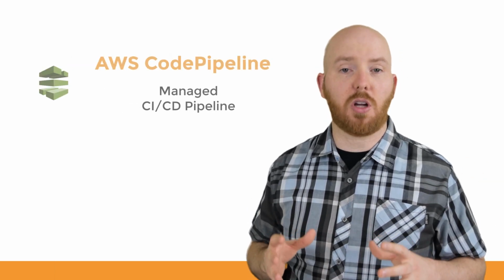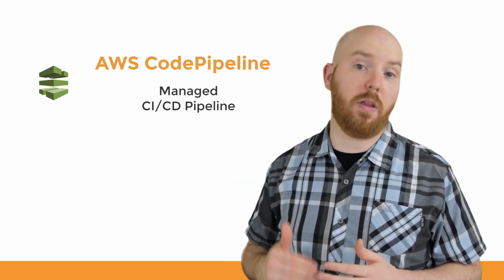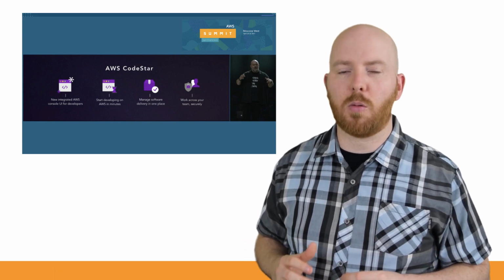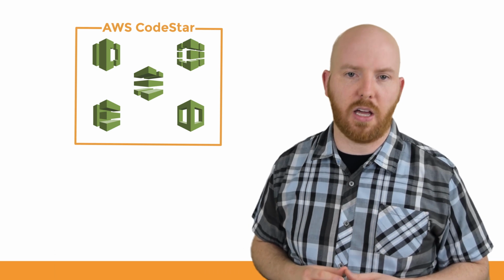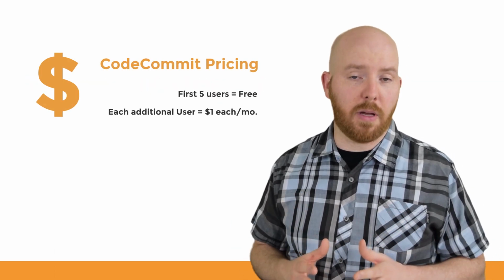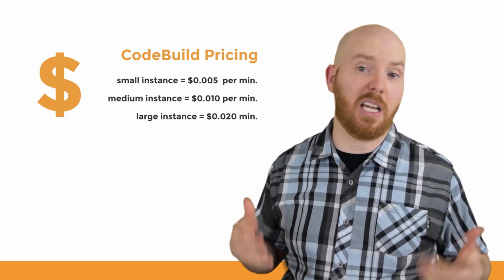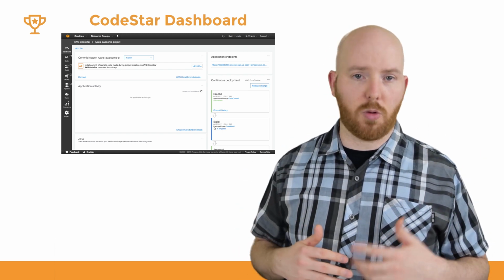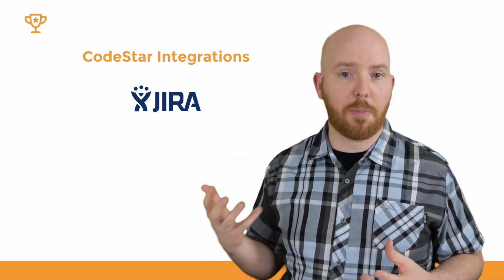AWS CodeStar: Who is it for?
At AWS Summit in April, Amazon announced a new service to solve your CI/CD woes, CodeStar. It combines a few existing services in AWS, but is it ready for prime time and should you use it?